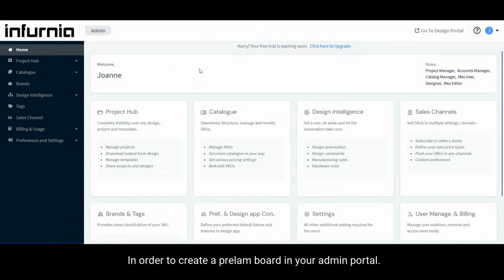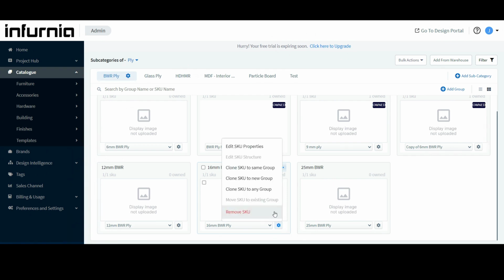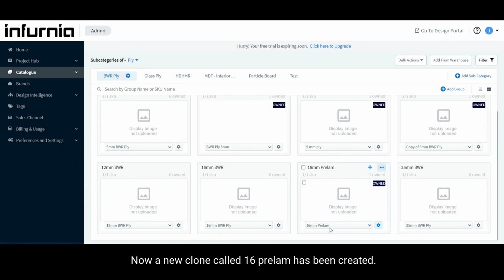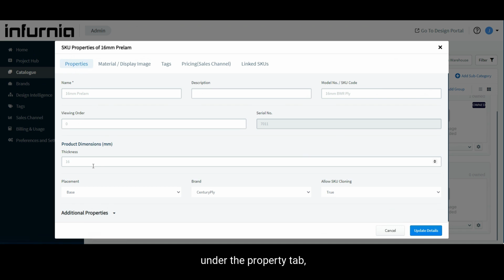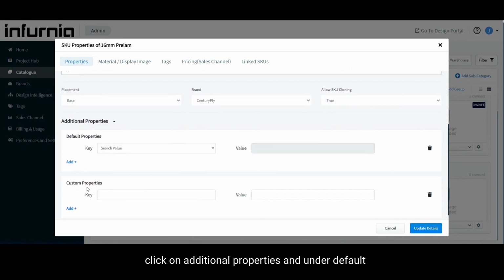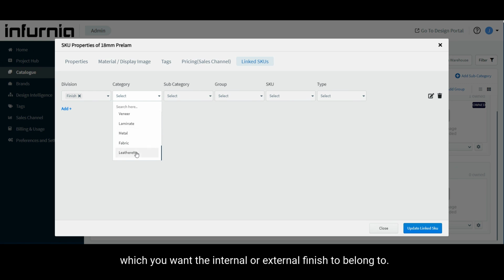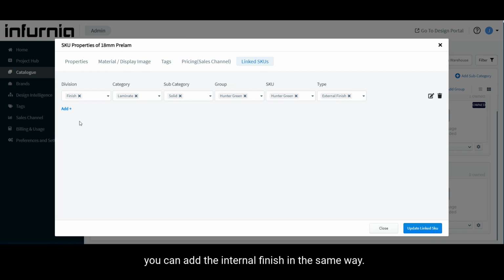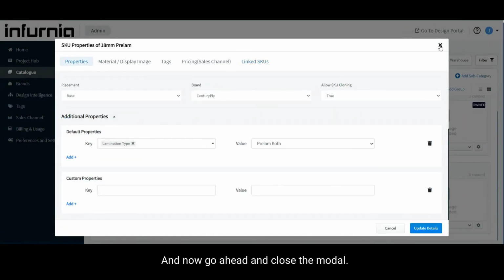How to create a prelam board